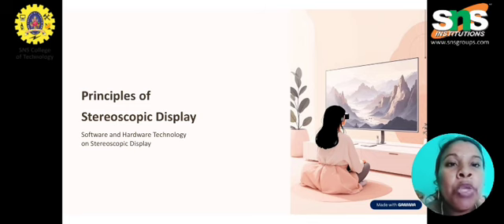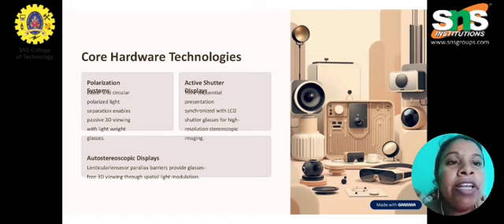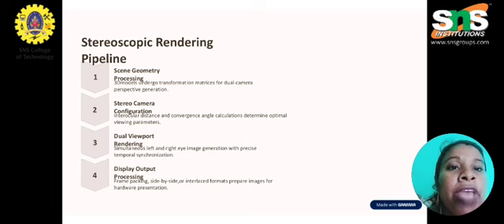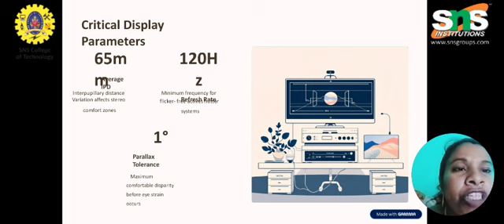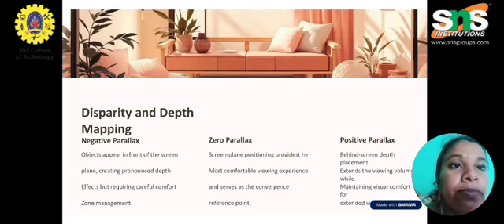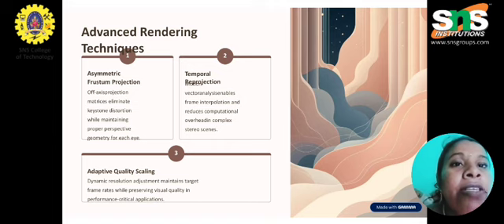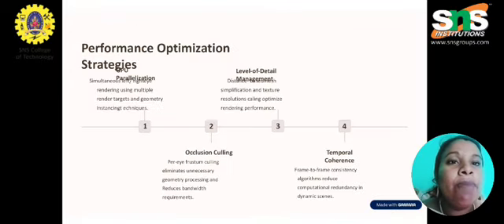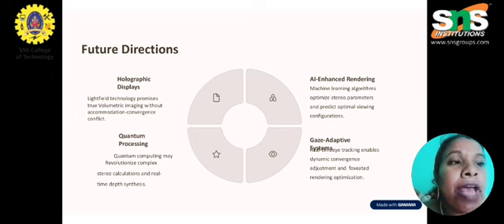PRINCIPLES OF STEREOSCOPIC DISPLAY | VIRTUAL REALITY AND DIGITAL ENTERTAINMENT | SNS INSTITUTIONS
Stereoscopic displays work by presenting slightly different images to each eye, exploiting the brain's ability to interpret this binocular disparity to perceive depth and create a three-dimensional (3D) effect. This is achieved through methods like special glasses (shutter glasses, anaglyph glasses), autostereoscopic techniques using parallax barriers or lenticular lenses, or optical systems that guide the correct image to each eye.